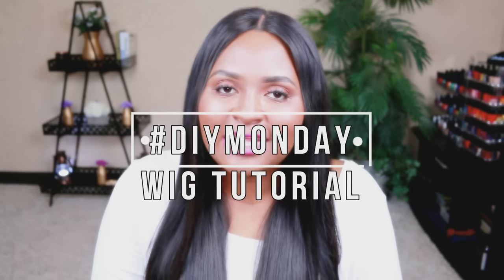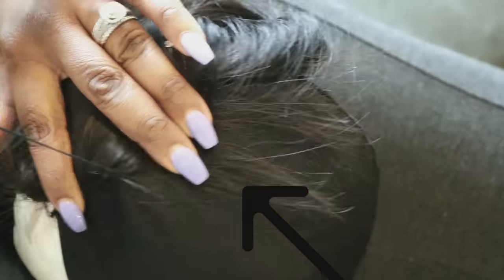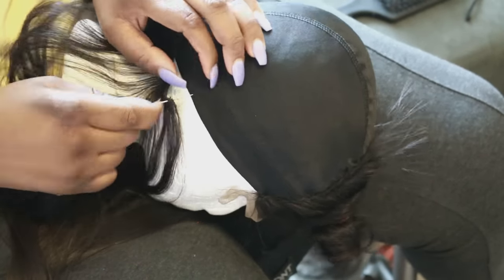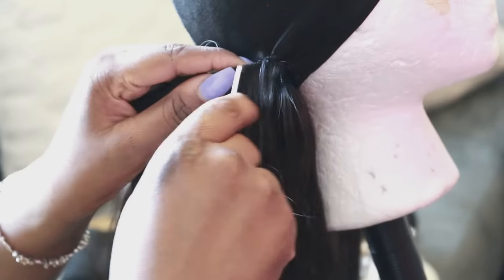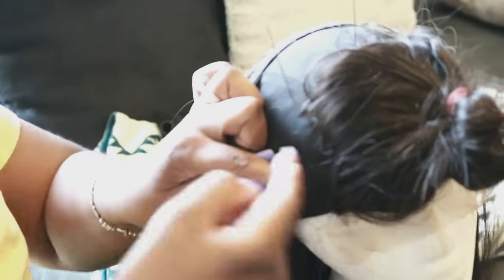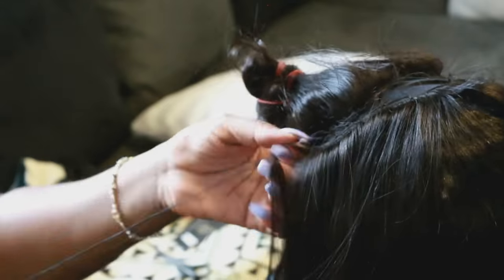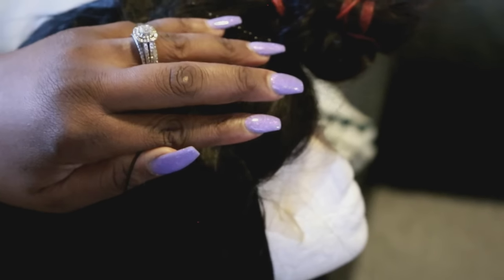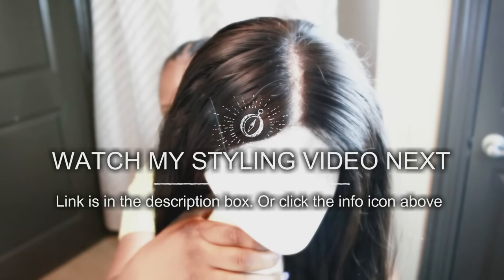EASY WIG MAKING + BEST CLOSURE TUTORIAL: DIYMonday | TheDIYLady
Hello lovers, here's the wig tutorial I've been promising yall on snapchat and instagram. I hope you learned a thing or two from this. I have on 3 bundles (24, 22, 20) and an 18 inches Closure.

♥♥♥♥STALK ME ONLINE♥♥♥♥
Remember, Impossible is nothing and you’re IMPORTANT. Smile on!
♥1 Corinthians 10:13♥